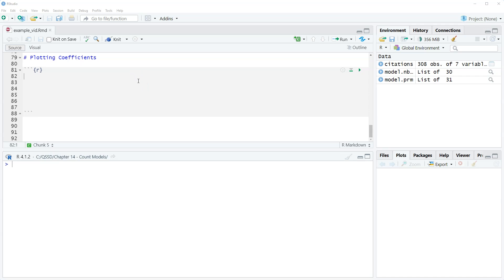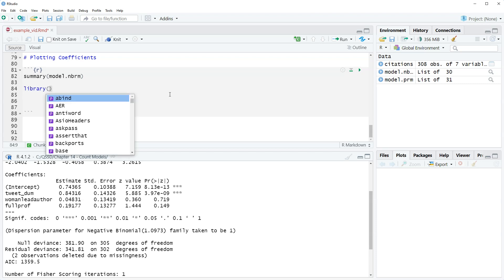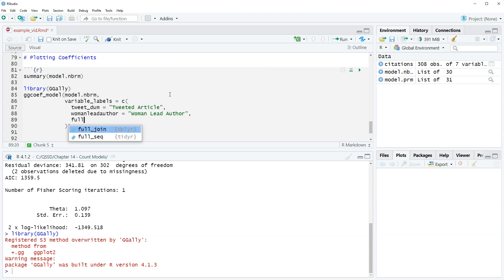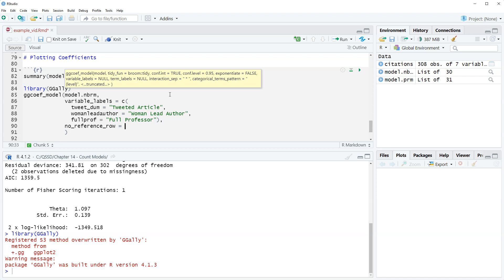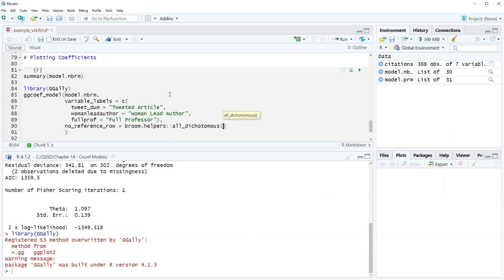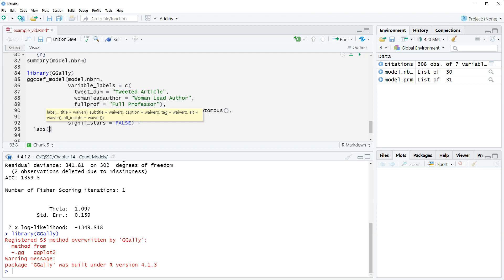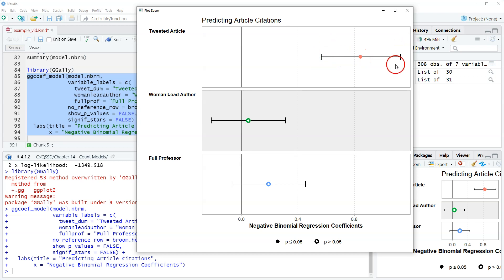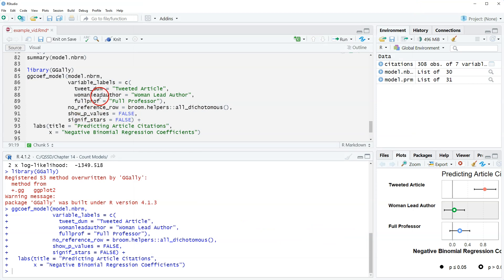Chapter 14 Video 4 - Negative Binomial Regression Model - Plotting Coefficients in R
In this video, we plot negative binomial regression coefficients in R using the ggcoef_model() function from the GGally package.